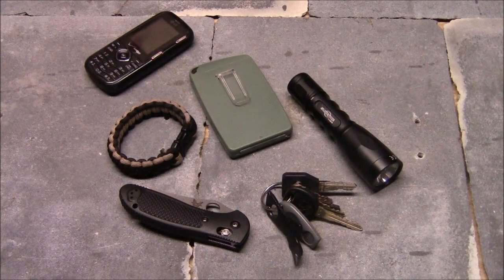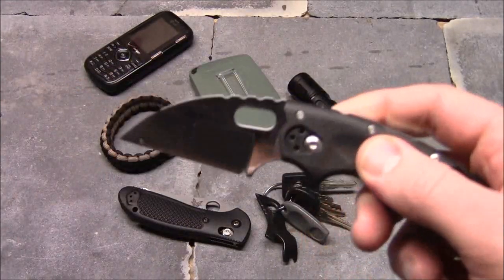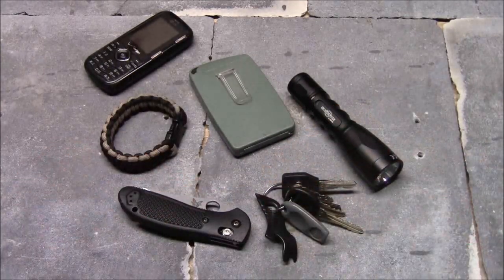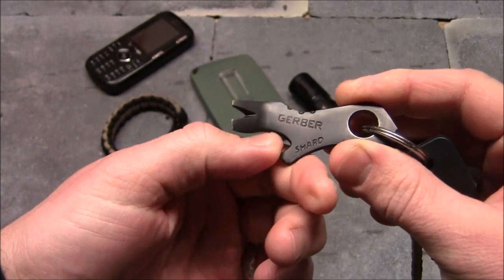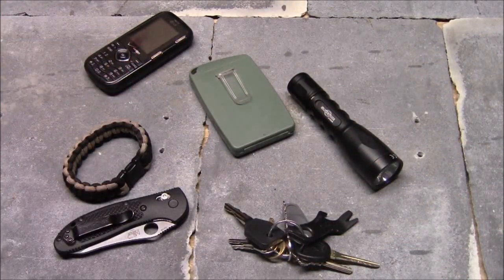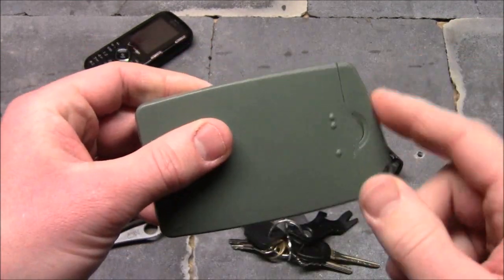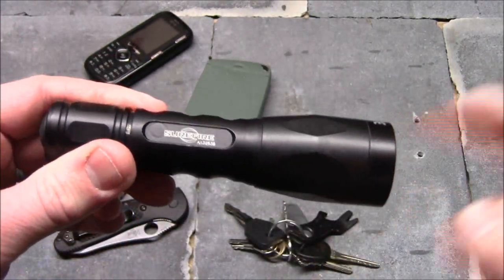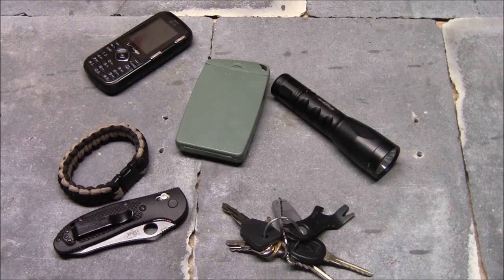Tim's Everyday Carry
As 2012 comes to a close, I wanted to make a short video showing what I have as an EDC.
Here's the list:

LIST
1. Benchmade Griptilian
2. Bison Paracord Bracelet
3. Old-school phone
4. Jimi Wallet
5. Wedding ring, other ring
6. Surefire 2-Output Flashlight
7. Keys with Gerber Shard

BUDGET-FRIENDLY ITEMS I RECOMMEND:
1. The Mora Craftline Basic 5 11
2. Mylar Blankets
3. UCO Stormproof Matches
4. Light My Fire Fire Steel 2.0
5. Stanley Stainless Steel Cook Set

SOLID SURVIVAL KNIVES:
1. ESEE 6
2. Ontario Knife Company Rat 7
3. Benchmade Bushcrafter
4. TOPS Kukri
5. Mora Garberg

1.CRKT Squid
2. Benchmade Griptilian
3. Spyderco Tenacious
4. Ontario Knife Company Rat 2
5. CRKT Fossil

1. Streamlight Microstream
2. Olight S1R Baton 2
3. Thrunite T1
4. Thrunite TC15
5. Fenix PD35 TAC

1. Bahco Laplander Saw
2. Corona Folding Saw
3. Mechanix Gloves
4. Large Firesteel
5. Pocket Bellows

SOLID BAGS
1. Vertx EDC Commuter Sling Bag
2. Maxpedition Valence Tech Sling
3. Vanquest Mobius
4. Vanquest Envoy 13 Bag
5. Helikon-Tex Bail Out Bag

2. 10 Lies About Survival